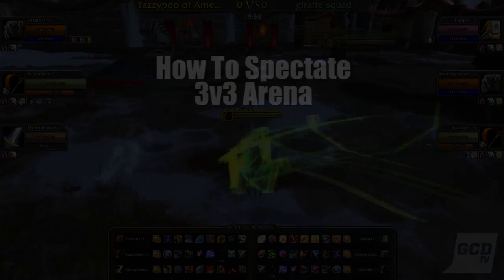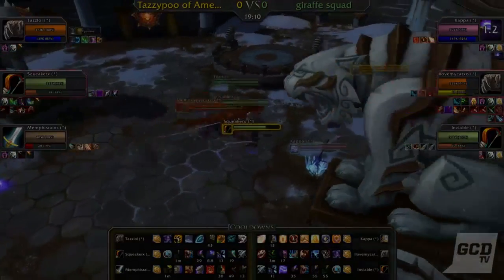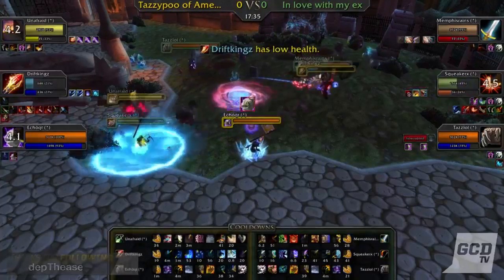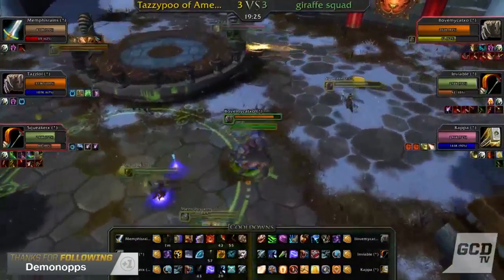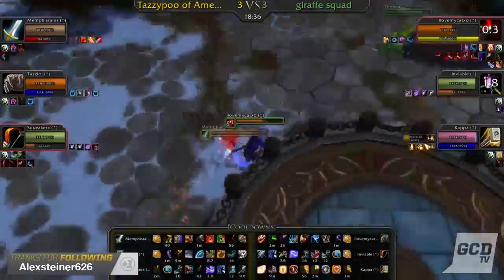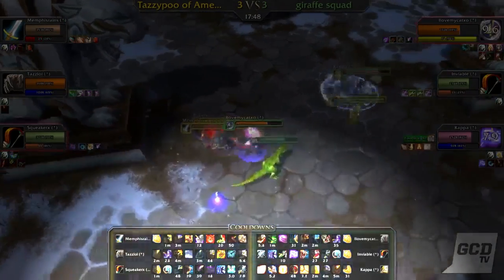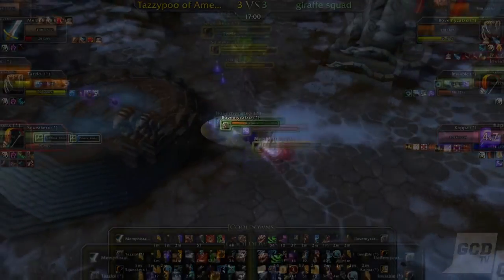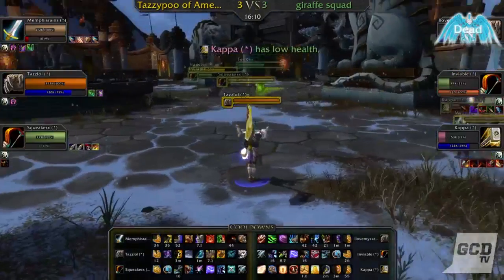How to Watch 3v3 Arena in World of Warcraft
Twitch.tv/GCDTV

(G)lobal (C)ool(D)own TV was created to form a community around Watching, Playing, or Just Enjoying 3v3 Arena's in World of Warcraft.

EU Weekly Tournaments will be hosted by us as soon as we are capable.